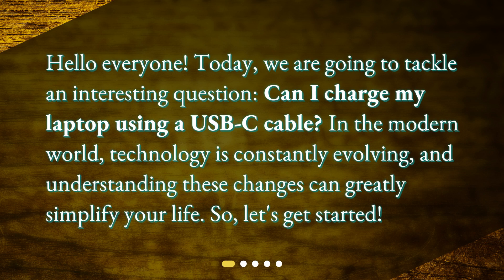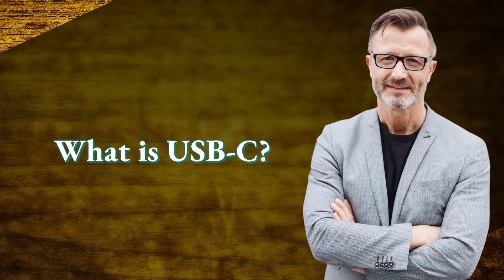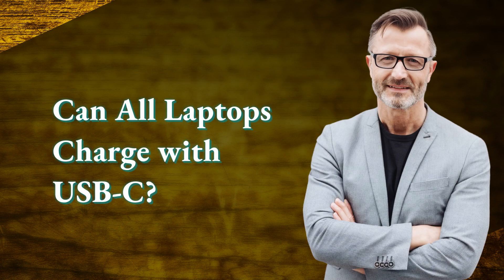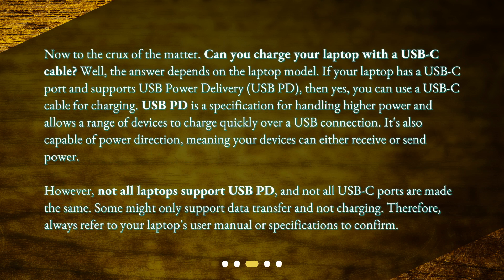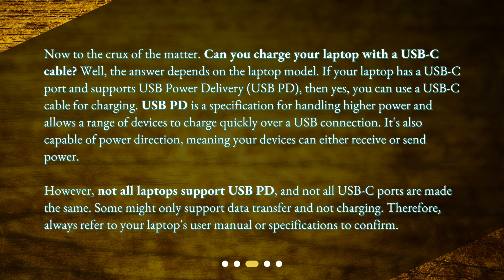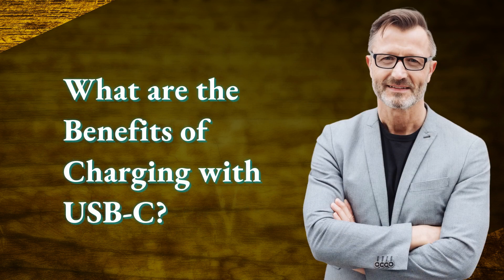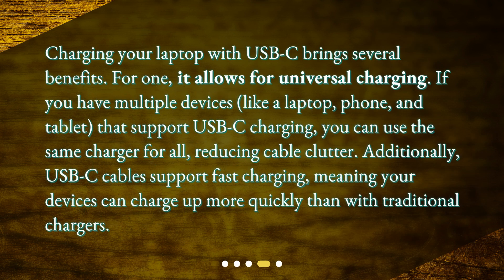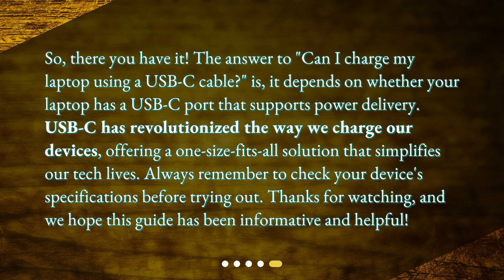Can I charge my laptop using a USB C cable?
Charging Your Laptop with USB-C: A Comprehensive Guide • Discover the comprehensive guide on charging your laptop with a USB-C cable! In this video, we answer the burning question: Can I charge my laptop using a USB-C cable? Learn about the benefits of USB-C charging, the features of USB-C connectors, and find out if your laptop is compatible. Say goodbye to cable clutter and enjoy fast charging with this informative video!

00:00 • Can I charge my laptop using a USB C cable?
00:24 • What is USB-C?
00:54 • Can All Laptops Charge with USB-C?
01:48 • What are the Benefits of Charging with USB-C?